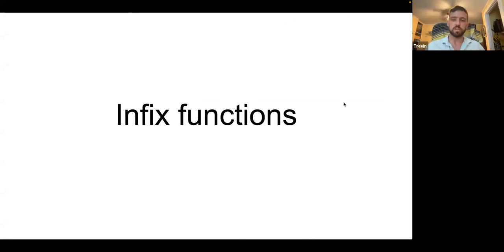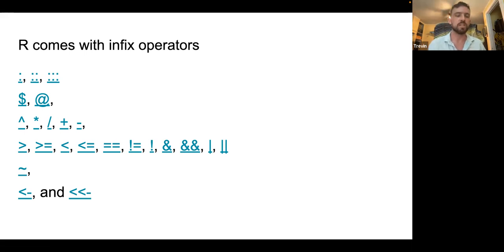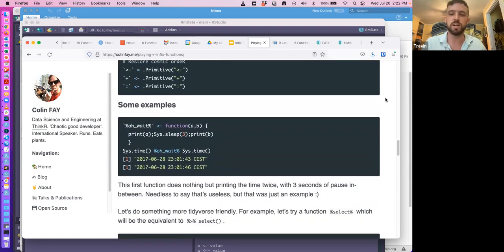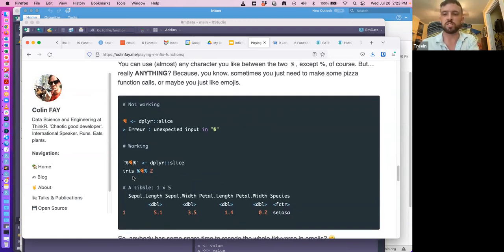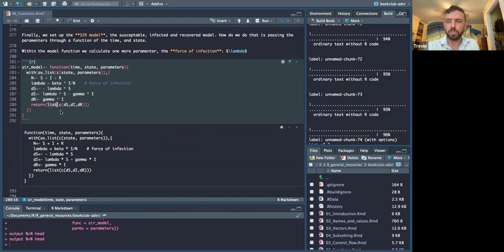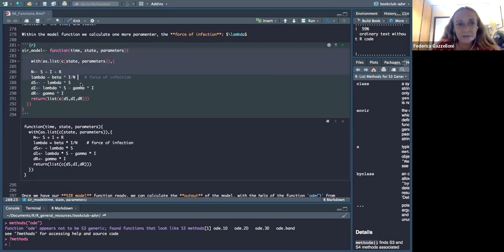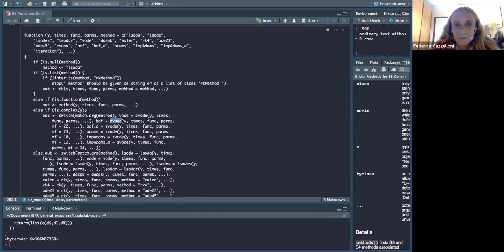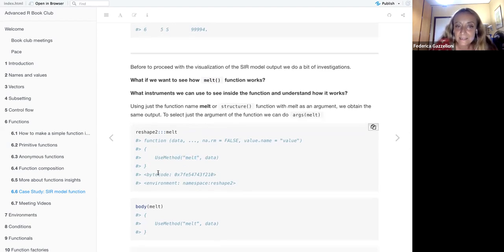Advanced R: Functions Part 3 (advr06 6)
Trevin Flickinger & Federica Gazzelloni present demos for Chapter 6 ("Functions") from Advanced R by Hadley Wickham on 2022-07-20, with the DSLC advr Book Club. Cohort 06